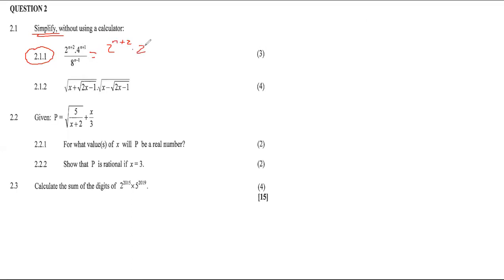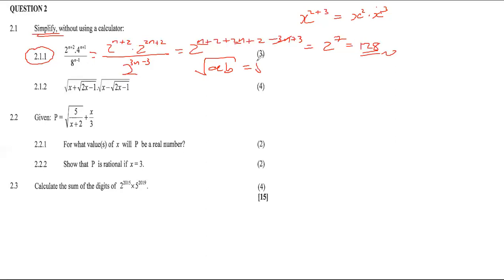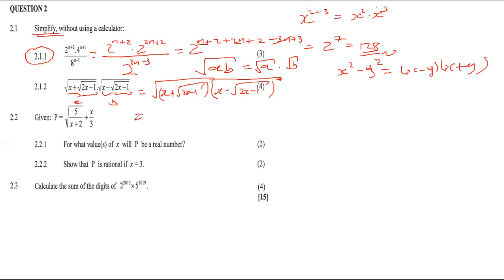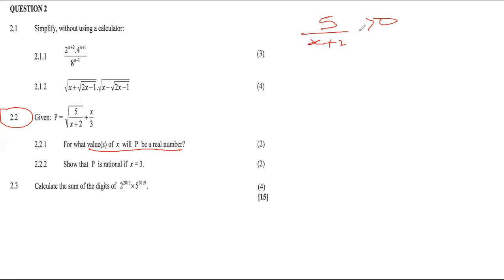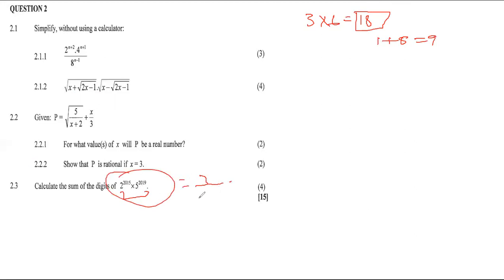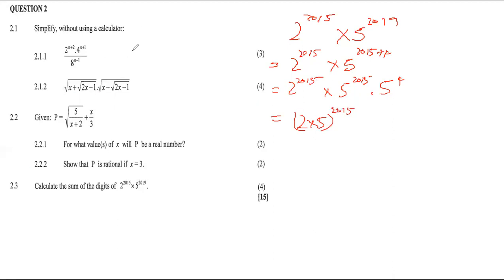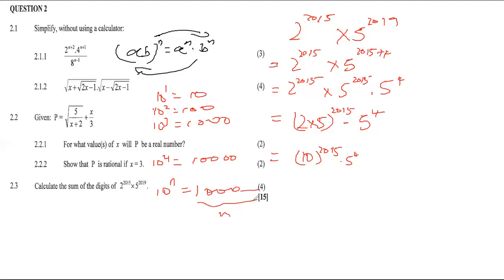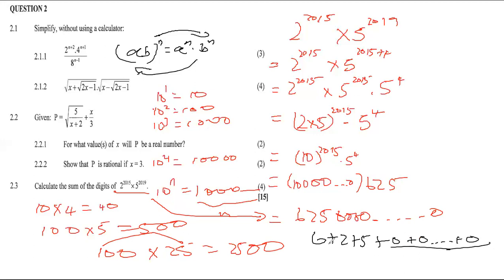G11 P1 2015 Q2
Paper 1, 2015 Question 2